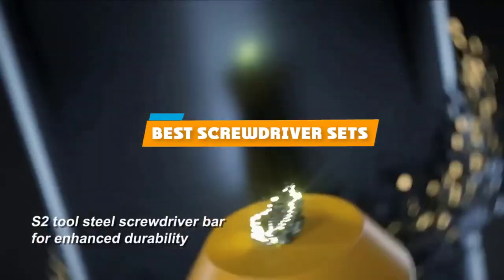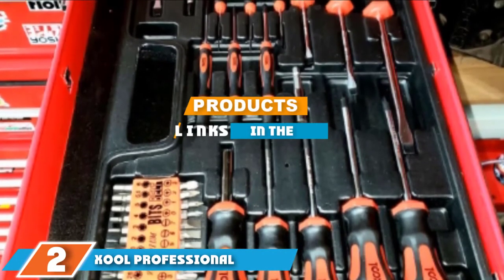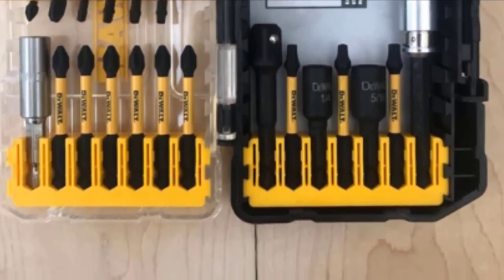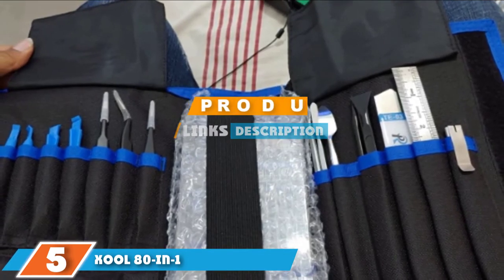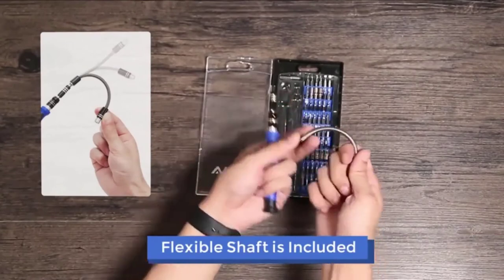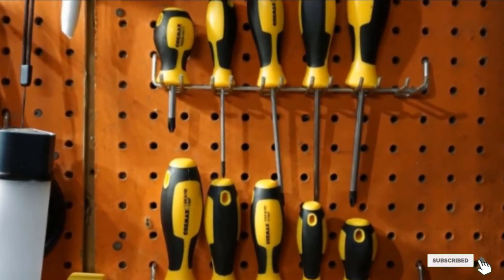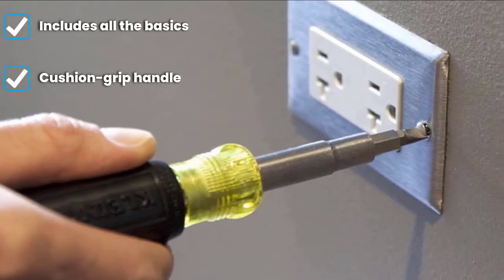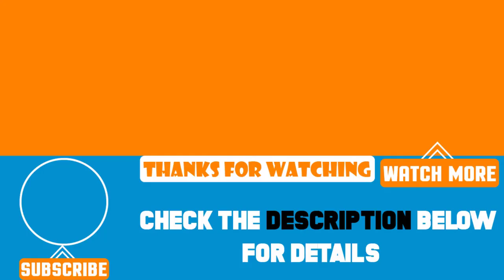Top 10 Best Screwdriver Sets Review in 2024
Best Screwdriver Sets featured in this video:

1. Craftsman Slotted Phillips Screwdriver Set

2. Xool Professional Screwdriver Set

3. DeWalt Screwdriver Bit Set with Tough Case

4. Vickay 6-Piece Magnetic Screwdriver Set

5. XOOL 80-in-1 Precision Screwdriver Set

6. Oria Precision Screwdriver Kit

7. Cremax Magnetic Screwdriver Set

8. GEARWRENCH 20-Piece Master Screwdriver Set

9. Klein Tools 11-in-1 Screwdriver and Nut Driver

10. Royace Ro127 Mini Screwdriver Set

 To narrow down your searching effort, we have researched the market on Screwdriver Sets. We already spent hours analyzing these top 5 Screwdriver Sets to ensure you're worth buying. They all come with excellent features with a great price range.

This video on the Screwdriver Sets reviews in 2024 will add value for the money. So keep watching till the end and select the suited one for you.